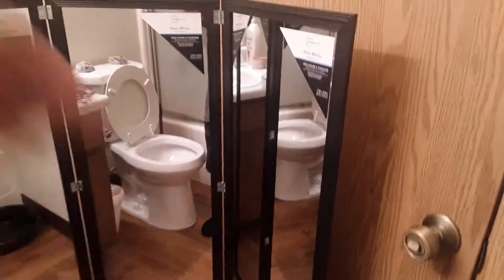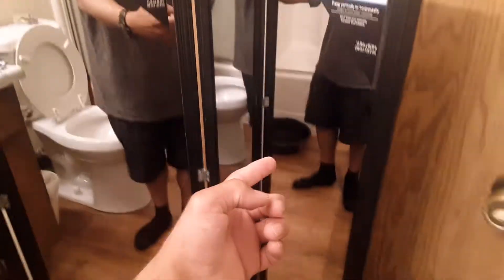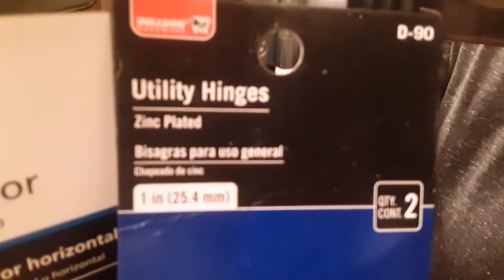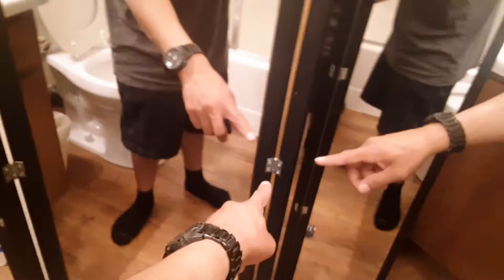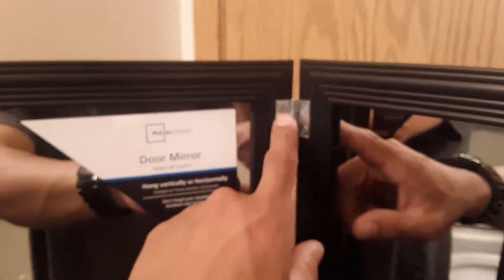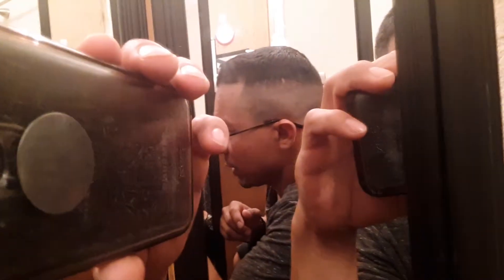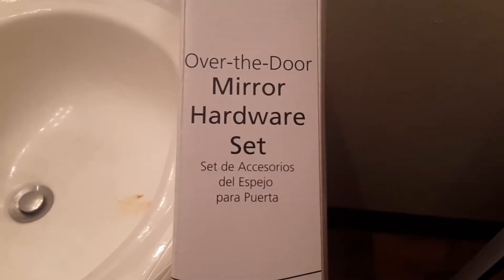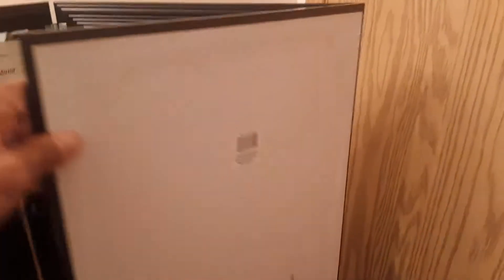Self Hair cut mirror set up for only $27.03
When you're not using it place it in your bedroom or closet, Universal style.